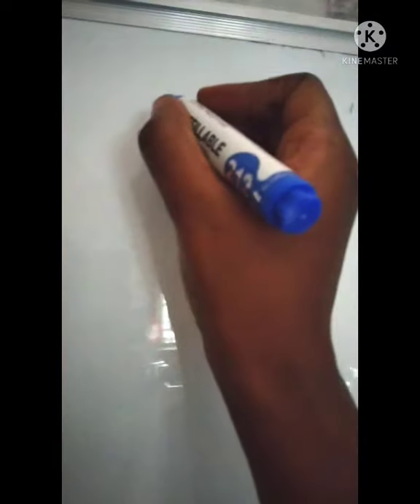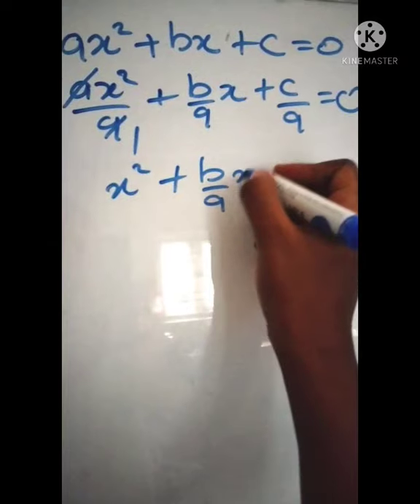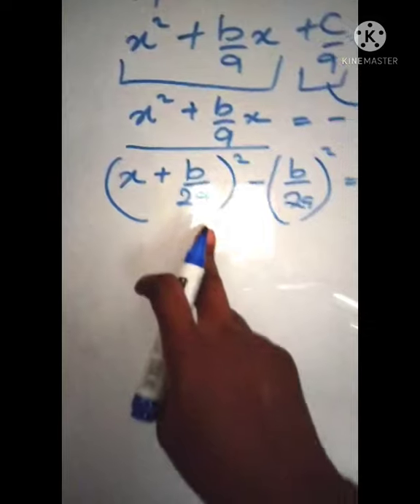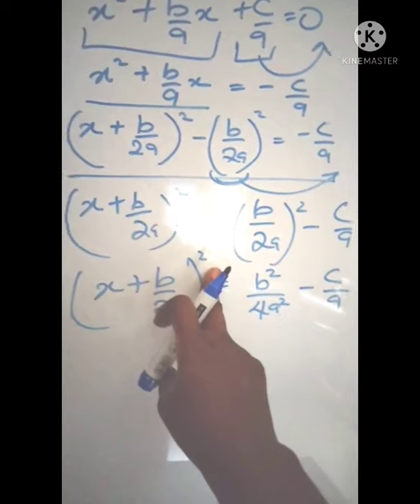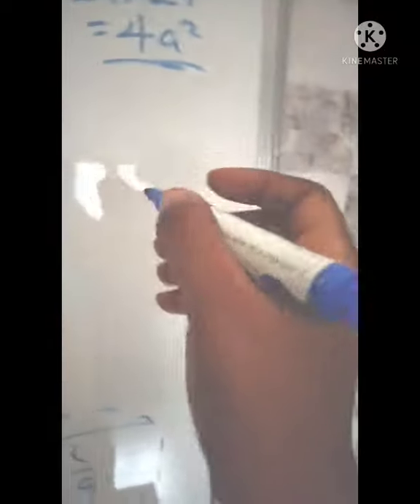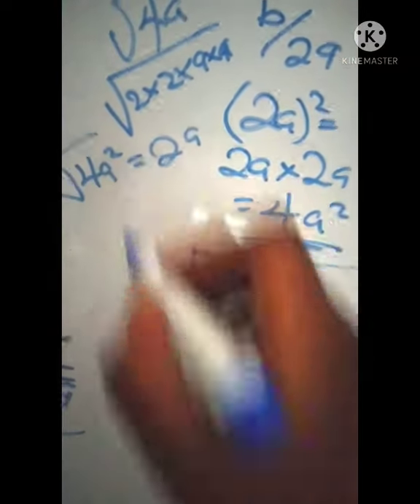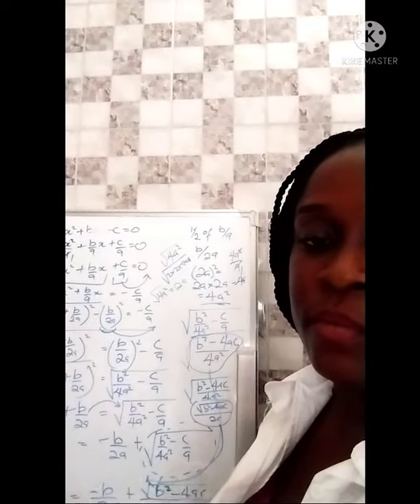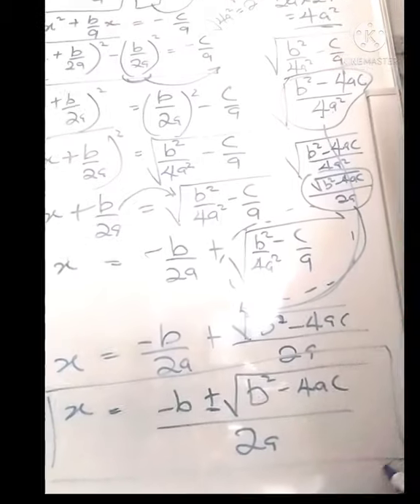How to Create The Formula to Solve Quadratic Equations (Explained!!!)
This video describes how to derive the Formula for Solving tough Quadratic Equations. Especially when factorization or completing the Square method can't be used for such quadratic equations.
It is called the Almighty Formula.